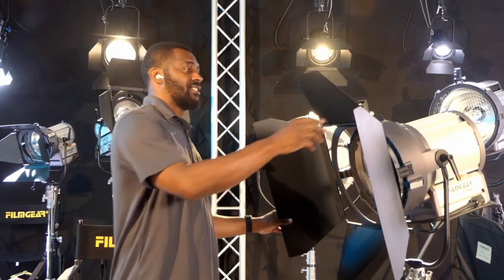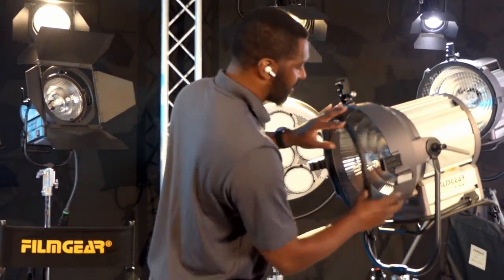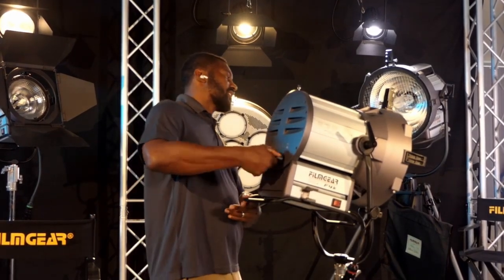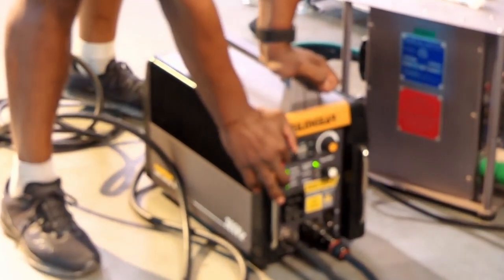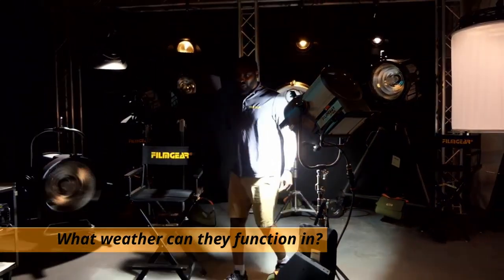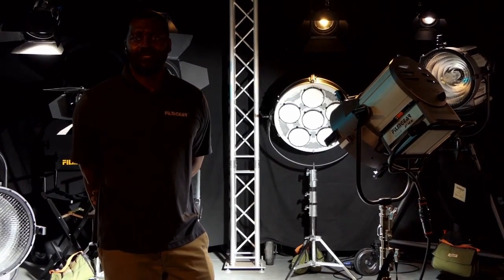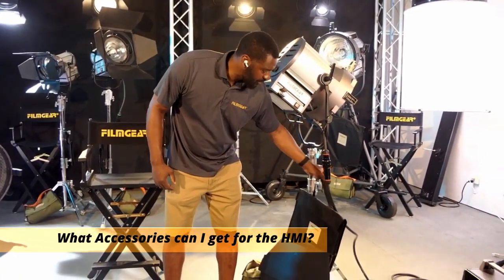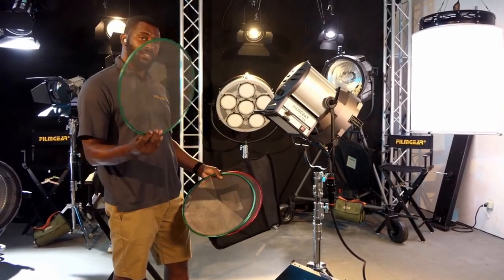FilmGear Virtual Demo Ep.1 - F-Series HMI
The premium HMI Faceted Series:
F18
F12
F9
F6
F4
F2.5
F1.8
F800